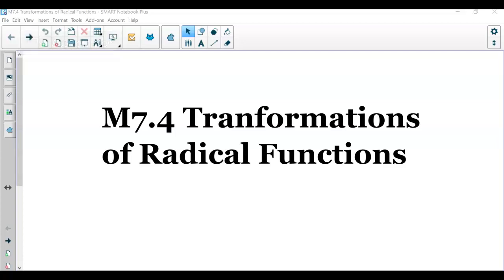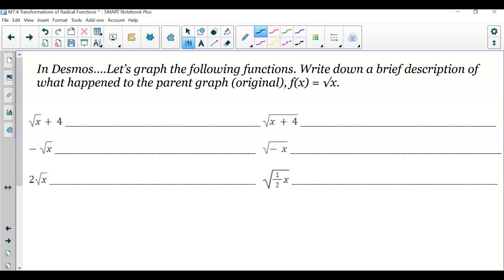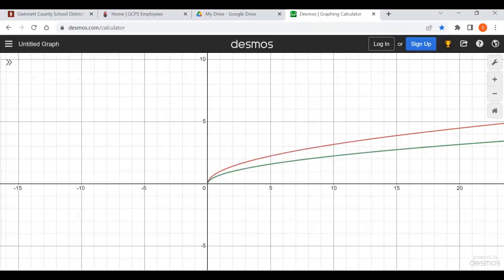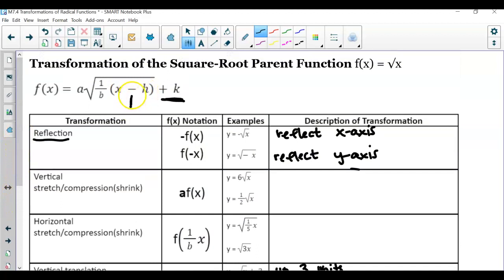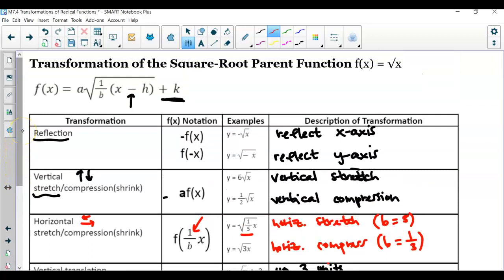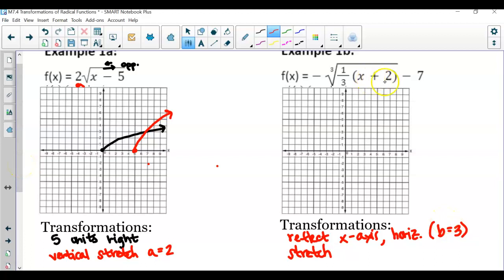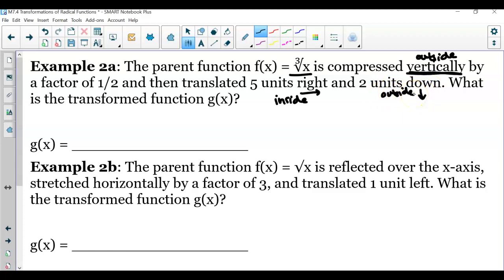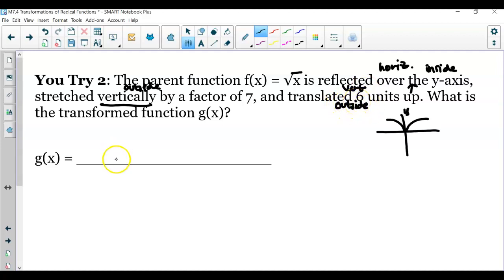M7.4 Transformations of Radical Functions